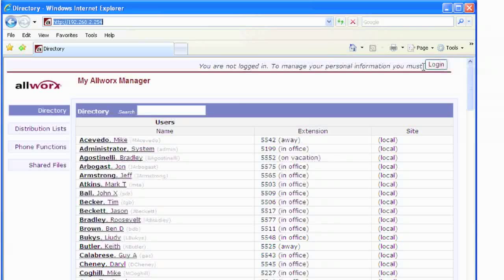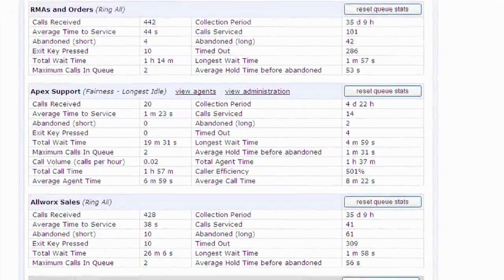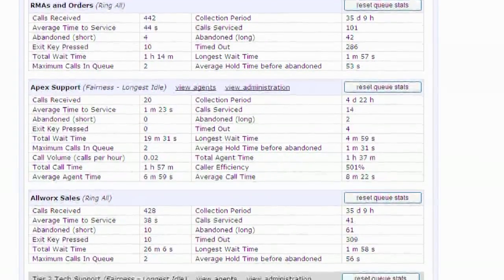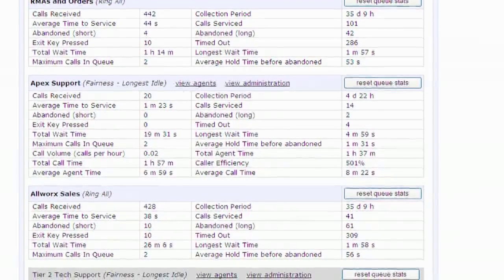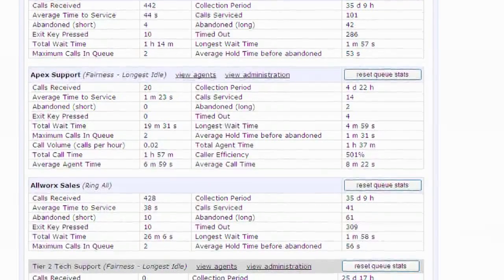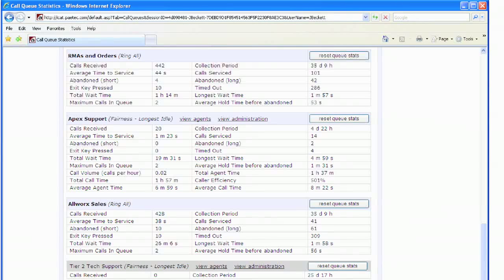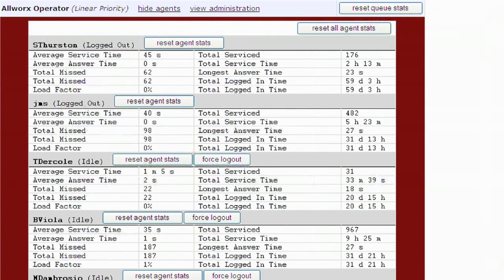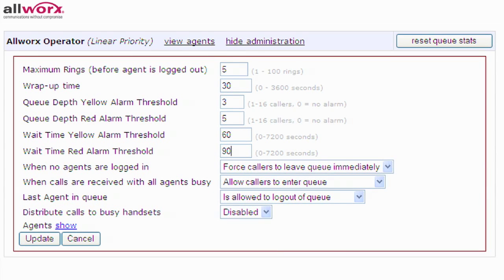Allworx Phone System Feature: ACD | WTI Communications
Need quality, affordable business phones for your SMB? We can help! Read on for details...

VoIP technology allows SMBs to enjoy all the benefits of sophisticated phone systems that, until recently, have only been available to large companies with high budgets.
If your business relies on phones to communicate with customers, vendors and employees, then you need a reputable phone system with a proven track record of quality and dependability. Allworx is an industry leader in high quality VoIP phone products, and Allworx phone systems are rich with built-in features and are highly versatile in their expandability.
Whatever your individual SMB communication needs may be, within our selection of Allworx phone systems you will find the best business phone system to match the needs of your office or small business. Upgrade to a VoIP telephone system and reap the benefits of VoIP technology today.
WTI Communications Inc. offers VoIP business telephone service, business internet services (ISP), and managed IT solutions. We provide business VoIP phone service and IT network support and are an established business internet services and IT solutions providers to cities in Southern California. VoIP is the cost-effective, easy way to streamline your services and get features to give your business the advantage over your competition. VoIP technology makes sophisticated phone systems available to everyone, and whether your business is a multinational corporation or just starting off as a small home office, WTI can help you navigate the ever changing marketplace of emerging VoIP technologies.  Let the experts at WTI maintain your network with the best Managed IT Solution and Data Service for your business, featuring 24/7 network monitoring and live support.

Turn your technology into your greatest asset with the help of the experts at WTI. We are your solution for local, reliable managed IT services, MPLS network and VoIP business communication in Southern California. Our round-the-clock remote monitoring of your business IT networks and self-healing software work proactively to prevent interruptions in the daily activities of your business. WTI's Orange County, CA based support is available 24/7, and leaving the tech issues to us lets you refocus your resources toward growing your business.

WTI's proactive approach to managed IT solutions involves actively seeking out potential problems, resolving concerns before they become disruptive, and addressing the root cause of issues in order to prevent future incidents. Unlike traditional support models that have you call a technician when a problem arises, we act as your IT smoke alarm, extinguishing the IT concern before disaster strikes.

WTI can help you operate more efficiently and emerge as a stronger, more capable competitor in your marketplace. We combine business IT network support, communication services, and VoIP phone systems on one invoice.

We understand that your business's ability to communicate effectively is imperative to your work and that outages can wreak havoc on a small business. That is why we treat every client as a valued business partner and promise to use every available resource to make sure your business's communications function accurately and efficiently. The special attention your business receives from WTI Communications will give you the confidence to focus your attention on aspects of your business other than your IT concerns.